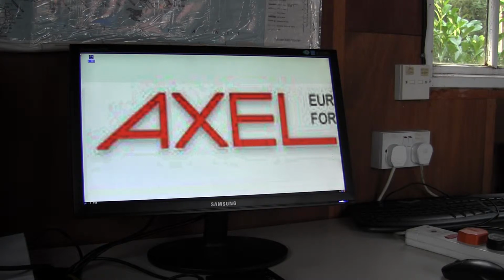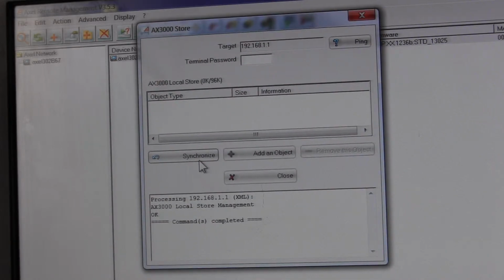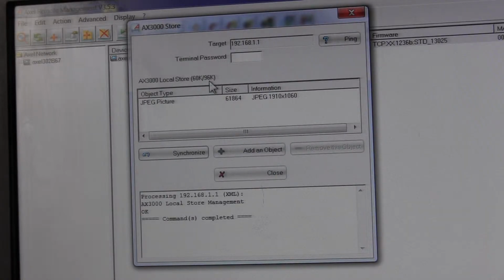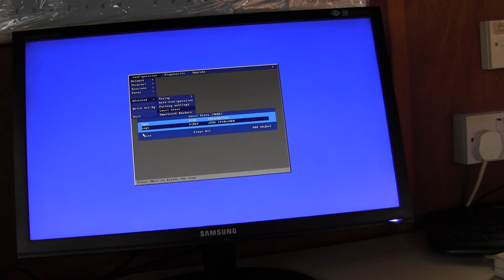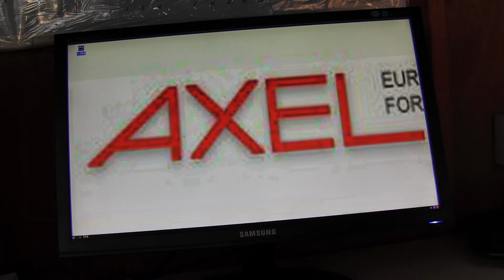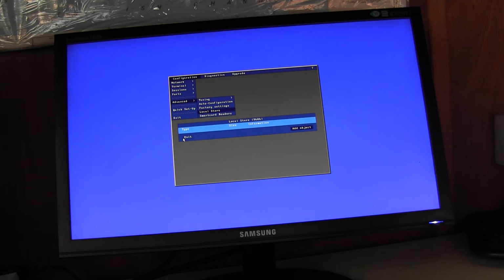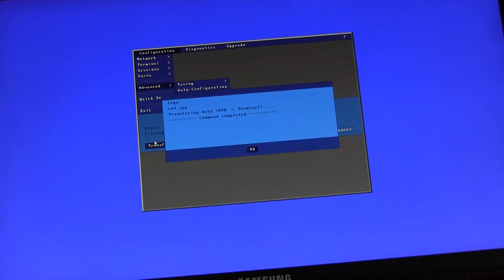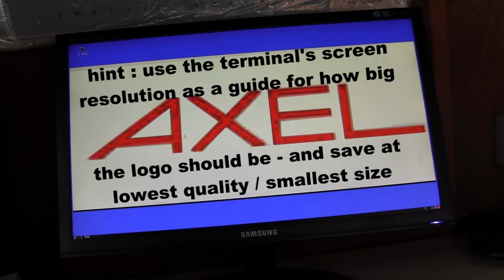Adding Logo background to Axel M80 & M85 thin client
Howto add Logo background to Axel M80 & M85 thin client